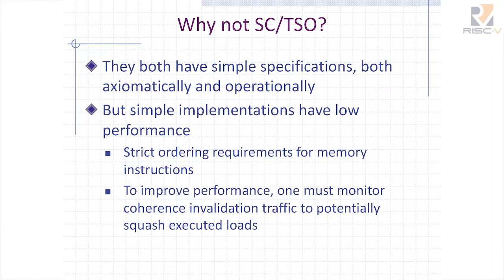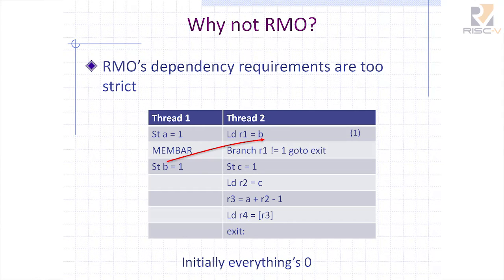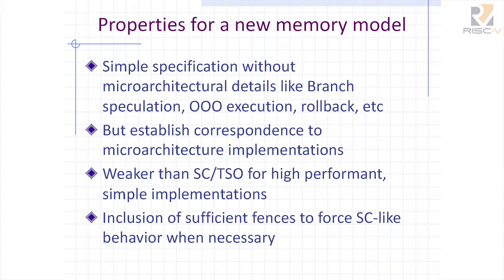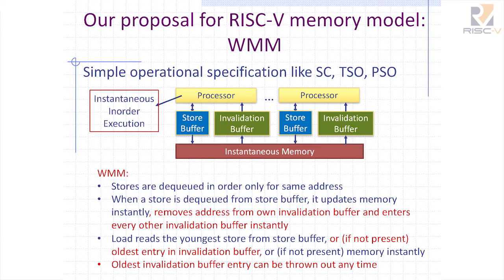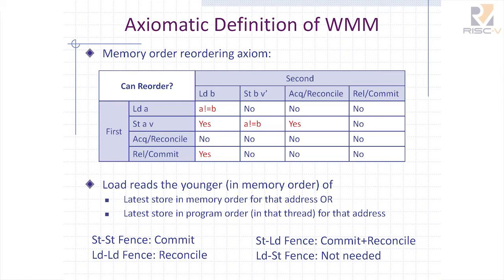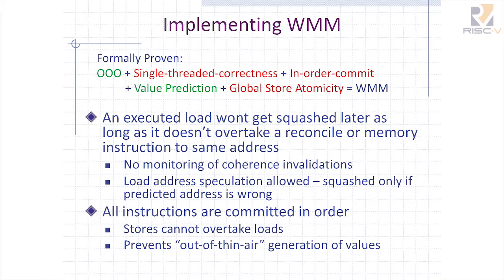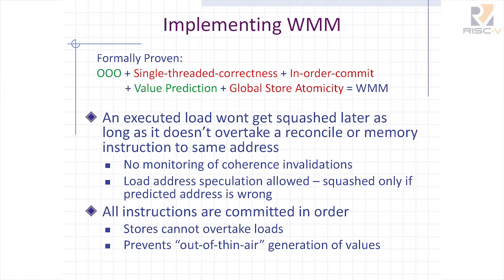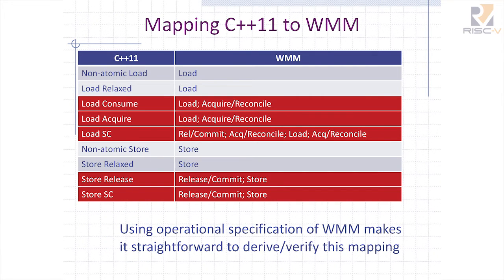7 11 30am A memory model for RISC V Muralidaran Vijayaraghavan, MIT